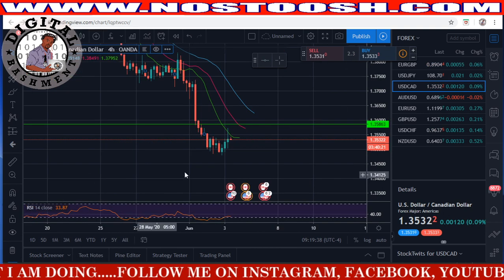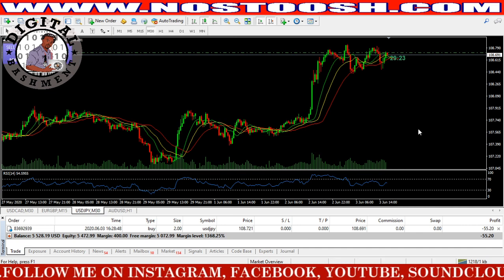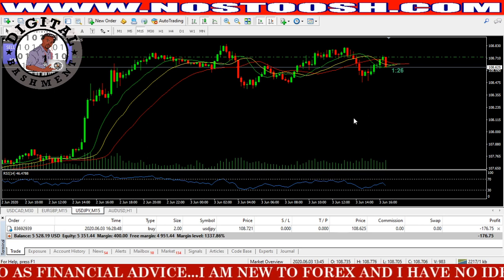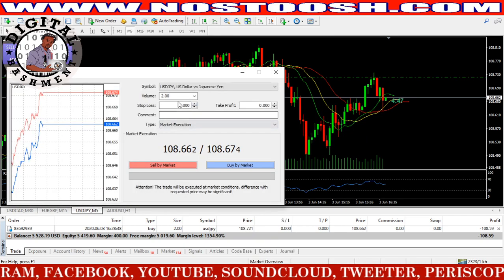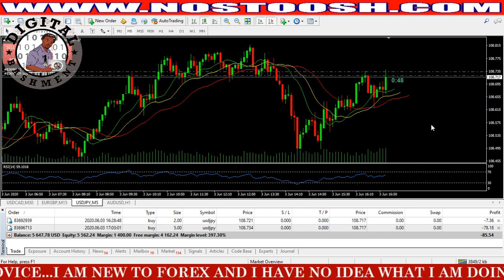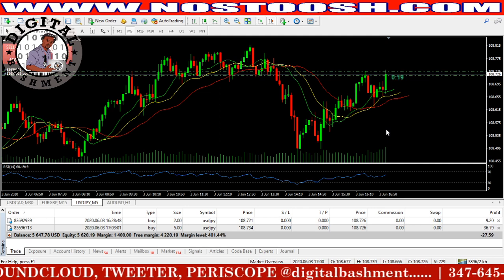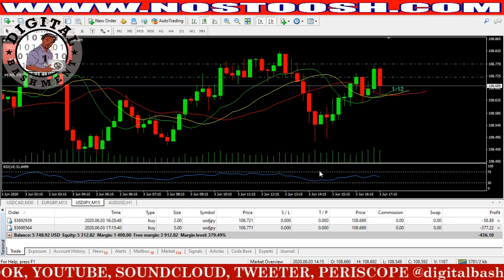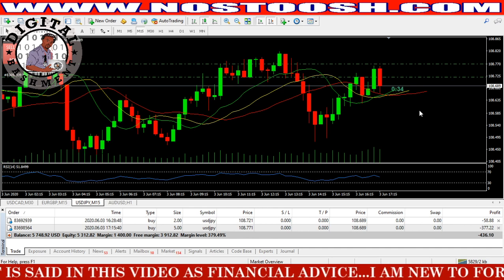$479 in 90 mins | digital bashment live forex trading [06•03•2020]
This video is another journal entry. Please do not take this video as financial advice nor as a winning strategy. I am new to Forex. I started learning in April by watching videos on YouTube. Therefore I do not know what I am doing.